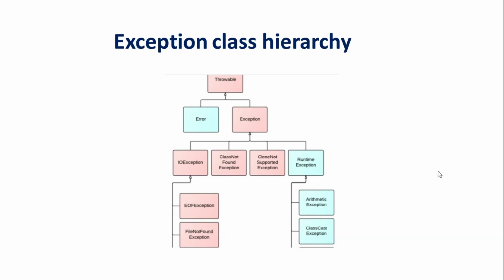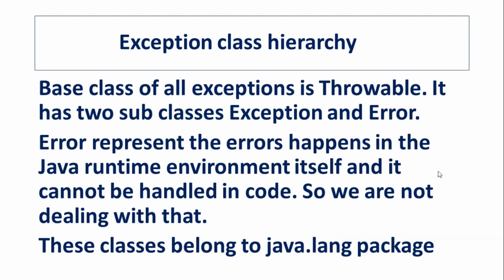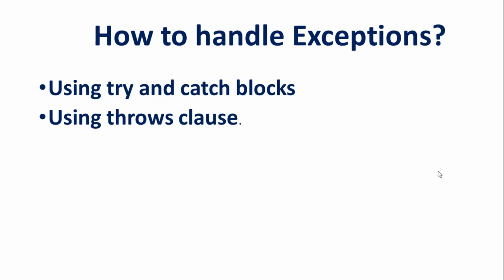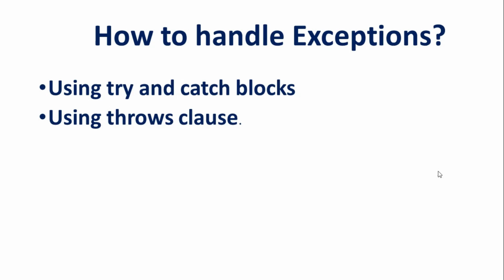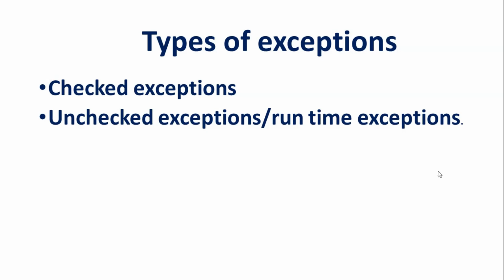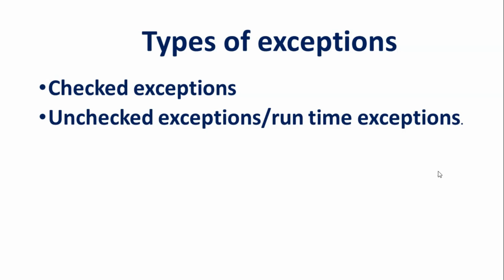01 - Introduction to Java Exception Handling - Java for beginners | Javacharya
This video is about exceptions